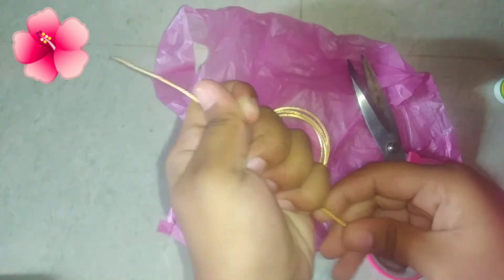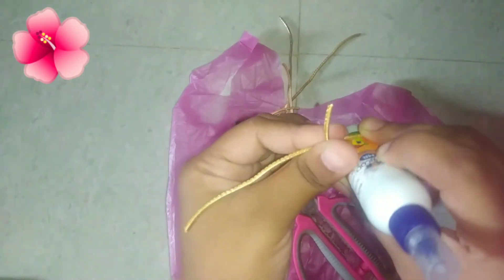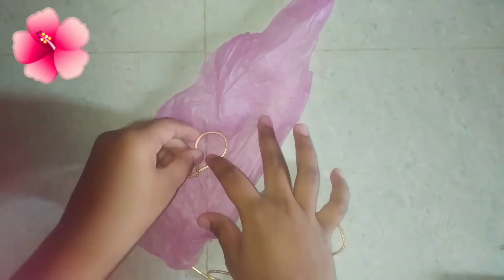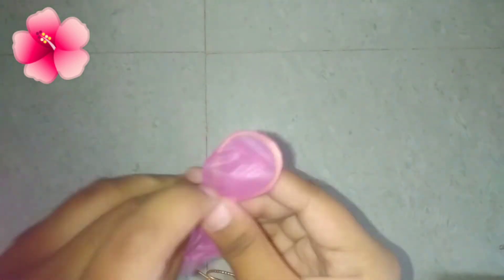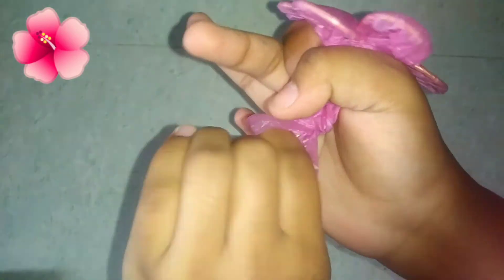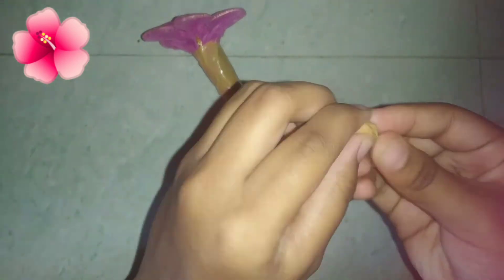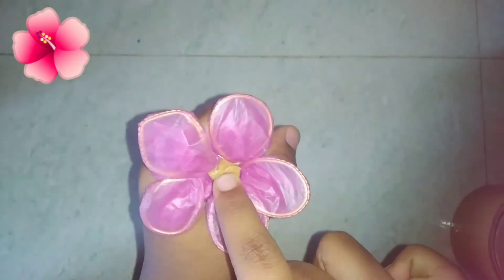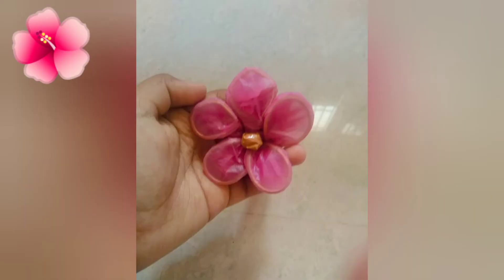DIY bangle into flower 🌺 / in tamil / bangle reuse idea / very easy......